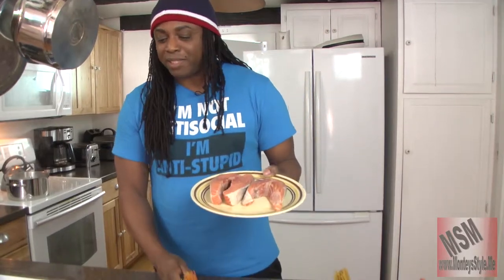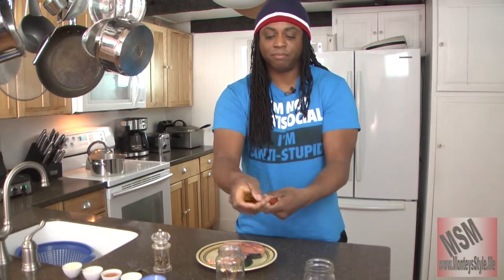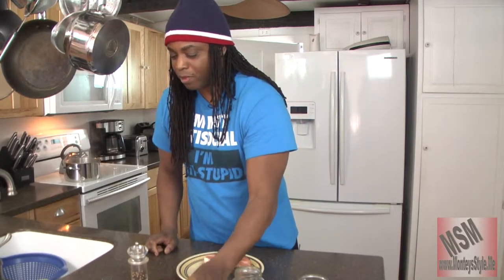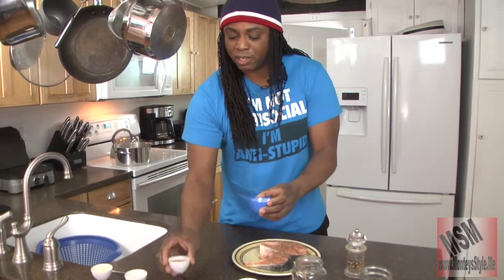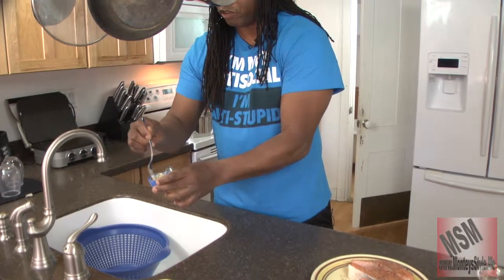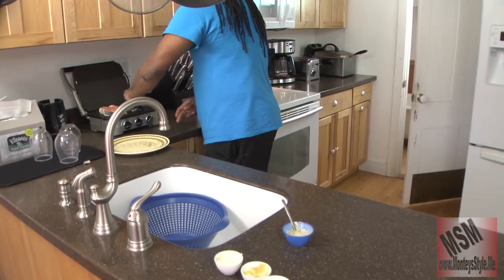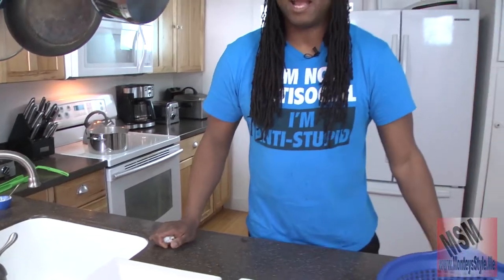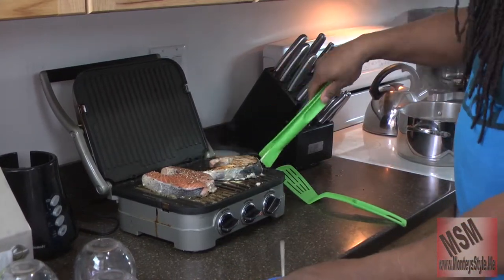MonteysStyle Video Fish and Spaghetti